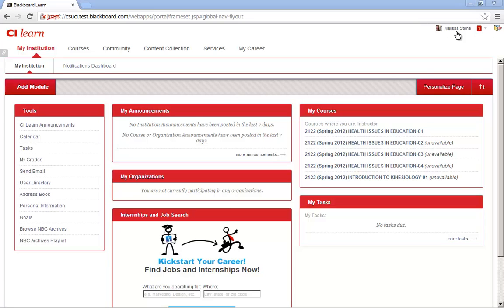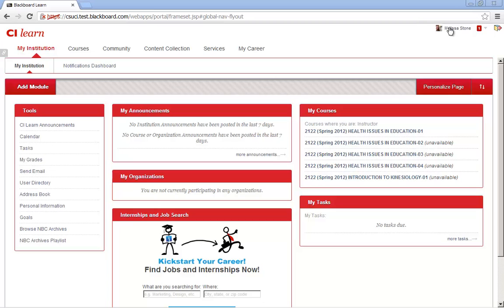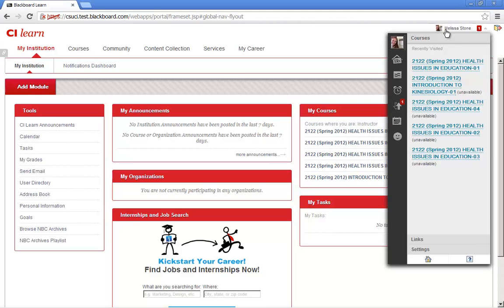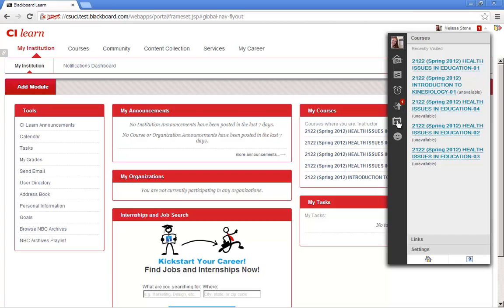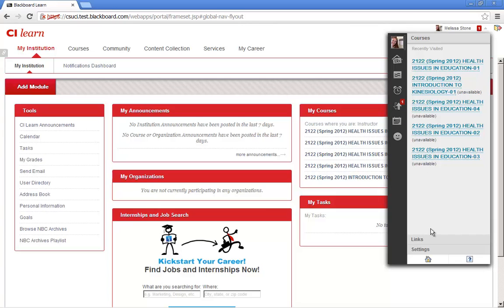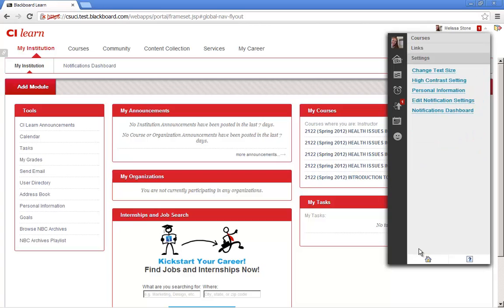Introduction to the Global Navigation System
Faculty member Mellisa Stone introduces CI Facult to the new Global Navigation System in CI Learn.